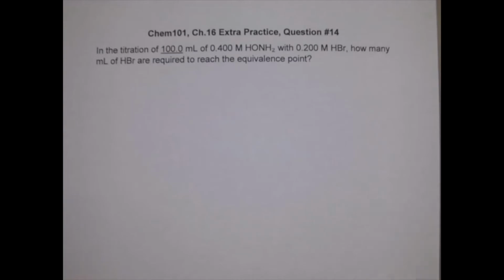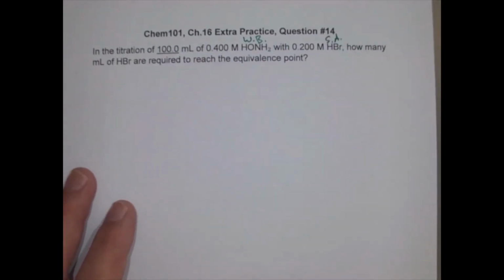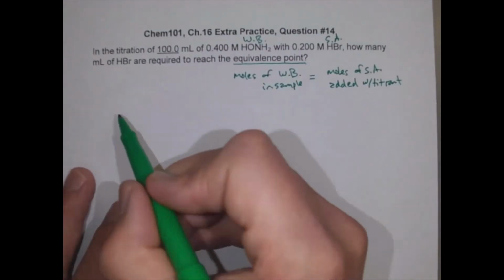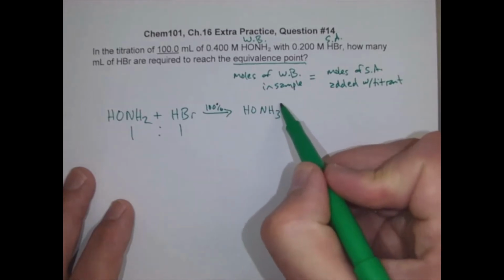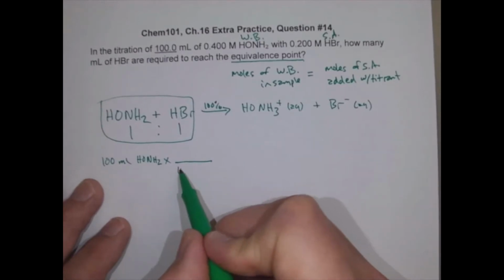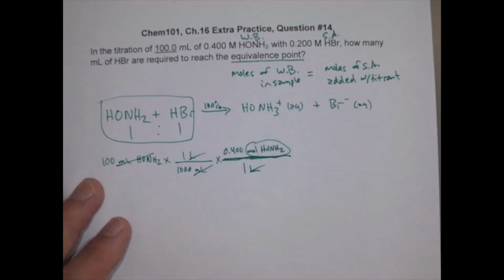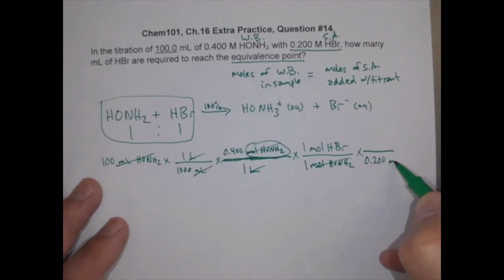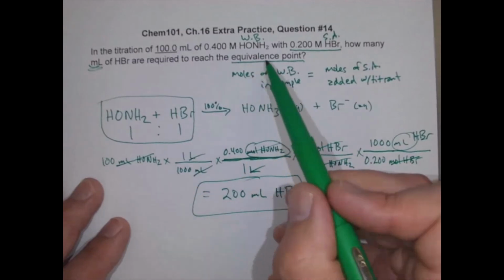C5M Calc Volume Titrant to Eq Pt